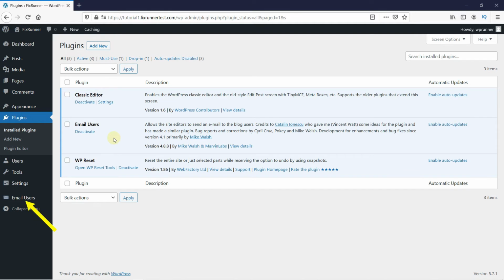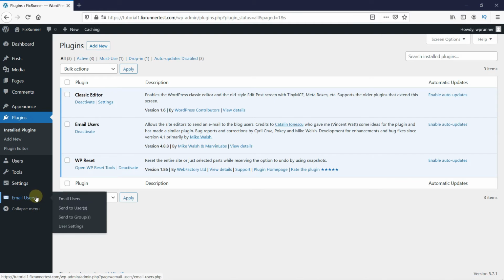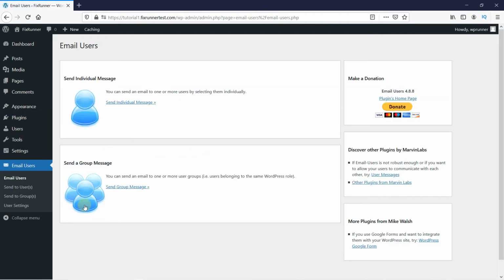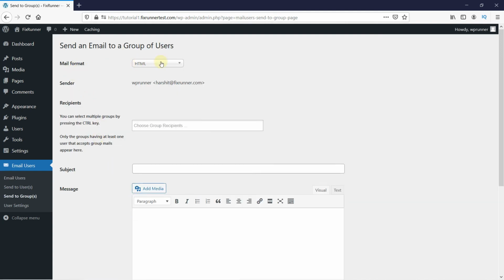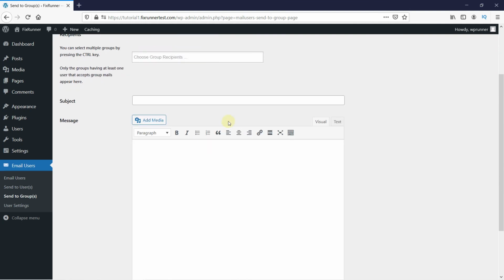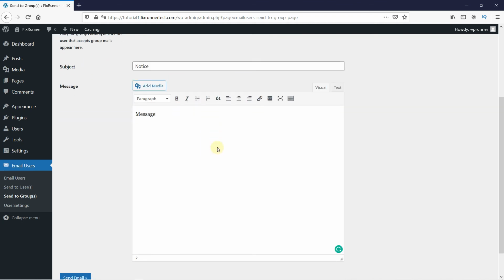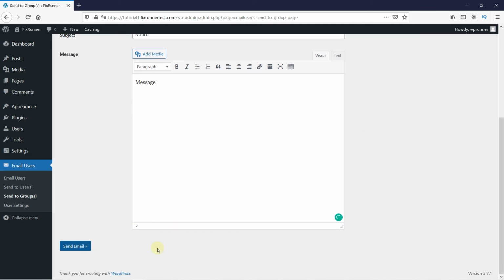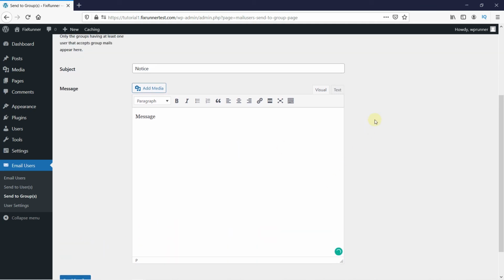How To Send Email To All Registered Users In WordPress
The quick and easy way to Send Email To All Registered Users In WordPress. If you allow user registration on your WordPress site, then you may be automatically adding registered users to your email list as well. In case you are not adding your registered users in an email list, or your email list is not segmented, then you would need an alternative solution to send a mass email to all registered users.

0:12 - Introduction
0:35 - Installing the plugin
1:11 - Sending a group message